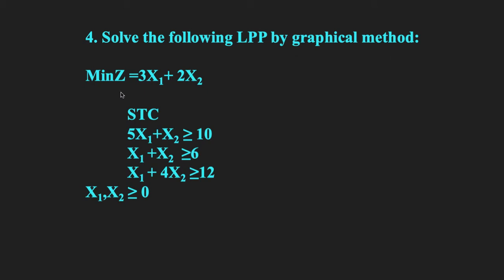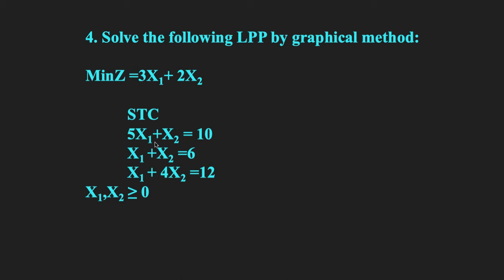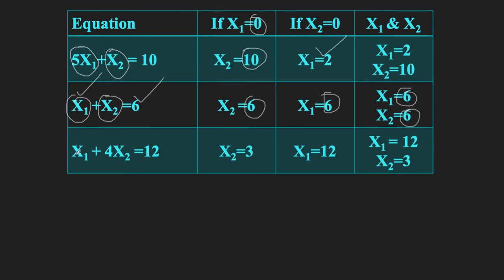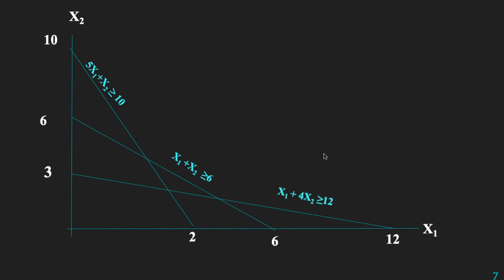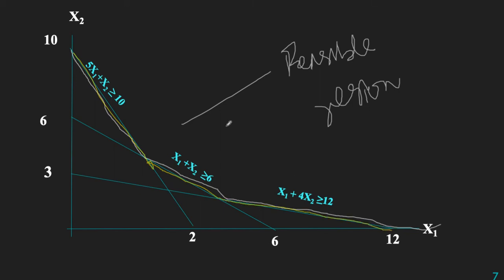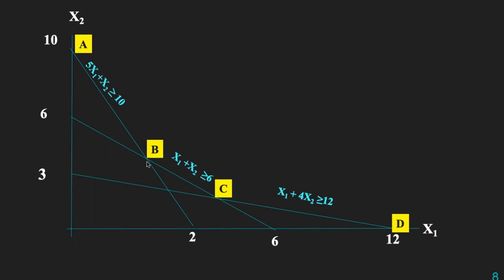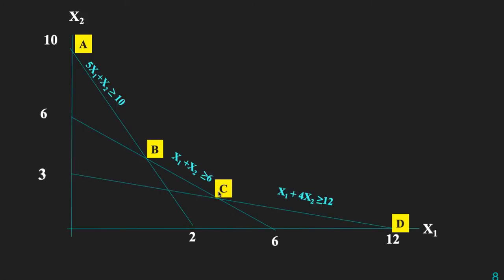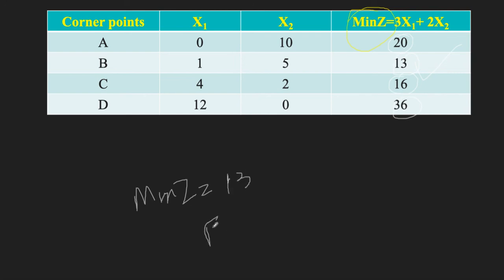Solving LPP by Graphical Method Operations Research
In this video  have explained how to solve an LPP by using Graphical method.